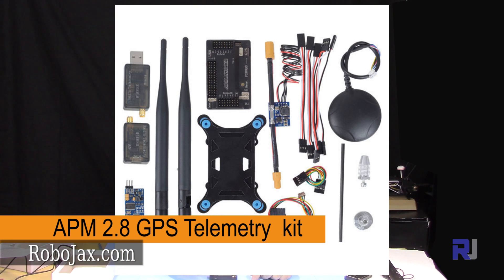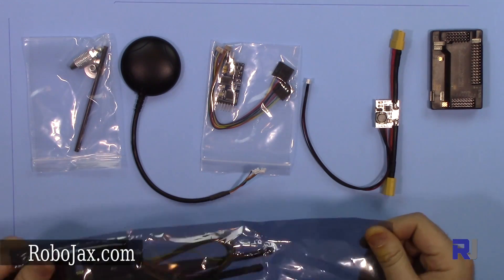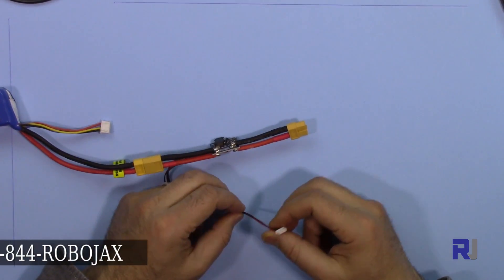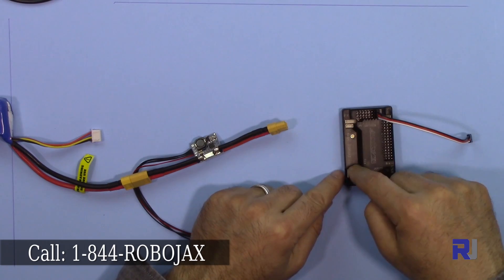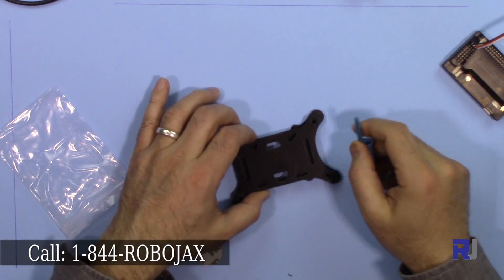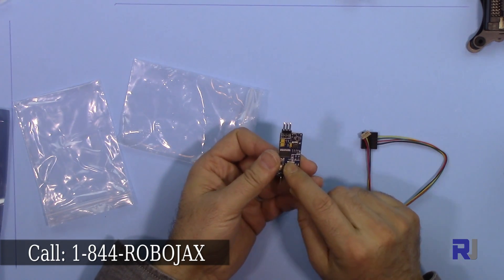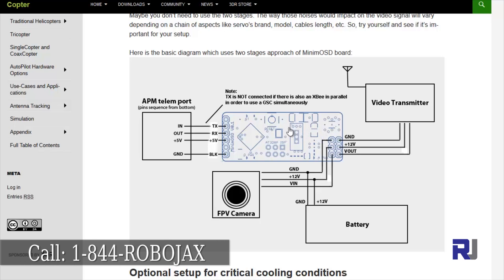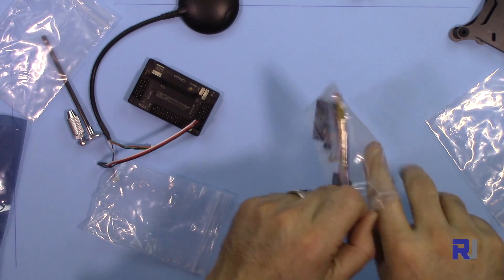APM 2.8 Flight Controller GPS Telemetry kit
this video explains the contents of APM 2.8 GPS Telemetry Kit.

MissionPlanner, 1.3.22 is used. See screen shot

For all your drone and hobby needs, please visit RoboJax.com